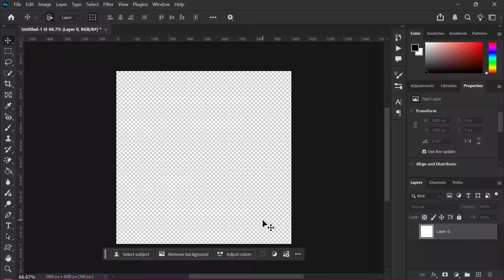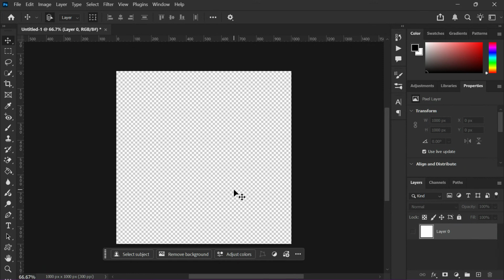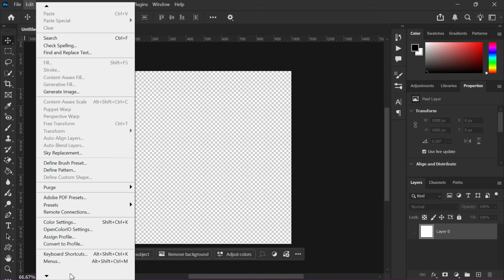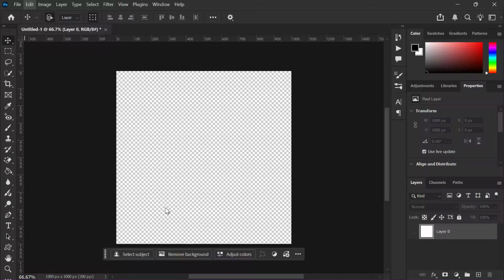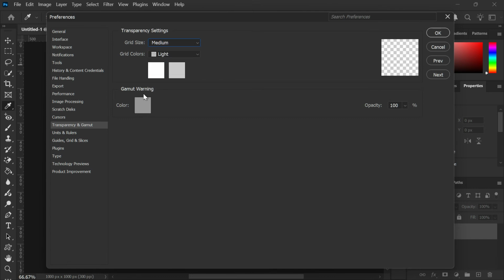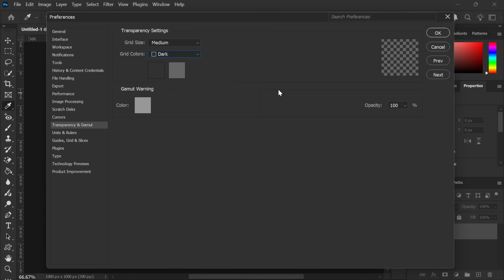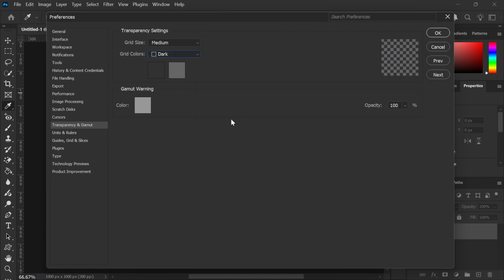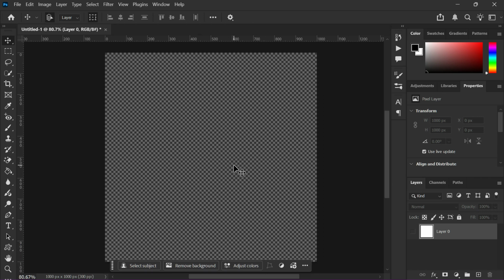How To Change The Transparency Grid Color In Photoshop (2026 Easy Guide)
Learn how to customize your workspace by changing the transparency checkerboard colors in Adobe Photoshop. This guide covers using color presets and selecting custom colors to improve visibility of your designs.

Timestamps
0:00 Intro and Why You Should Change Grid Colors
0:30 Accessing Transparency Preferences
1:08 Selecting Presets and Custom Colors
2:14 Applying Changes and Final Results
2:43 Outro and Summary